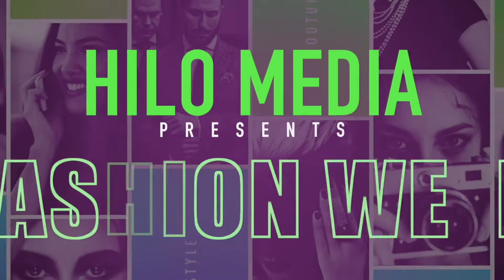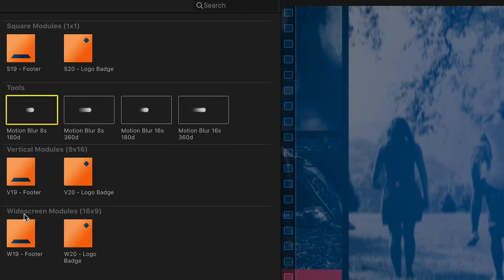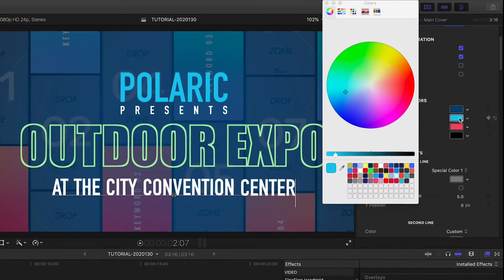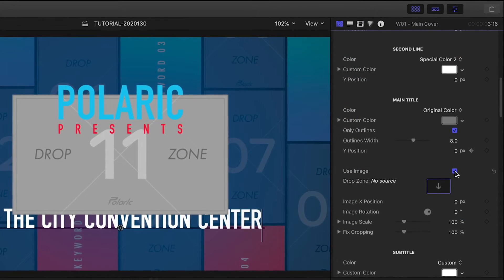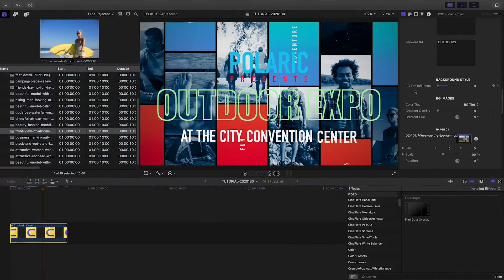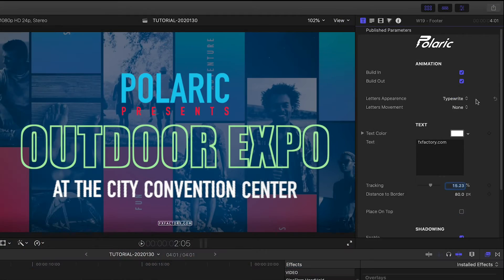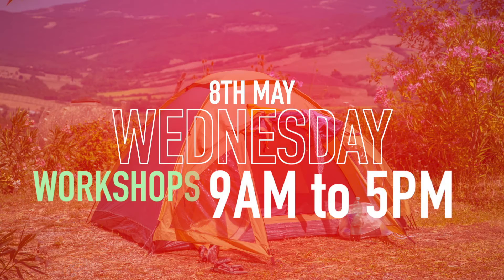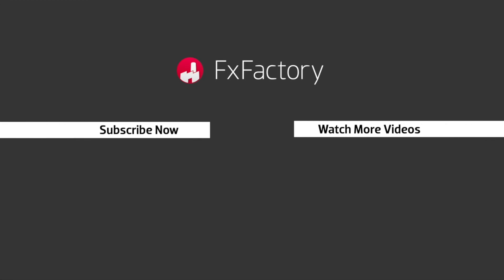Animated Event Templates Tutorial for FCP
GetEVENT for Final Cut Pro helps you inform, advertise, and promote any type of event through beautiful animations and professionally designed layouts.